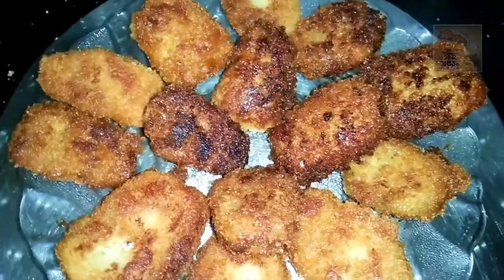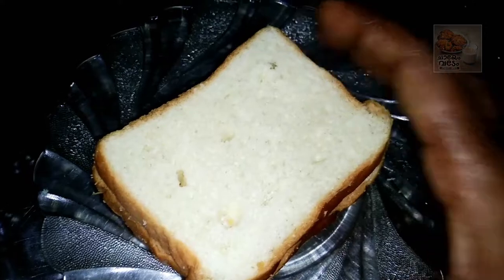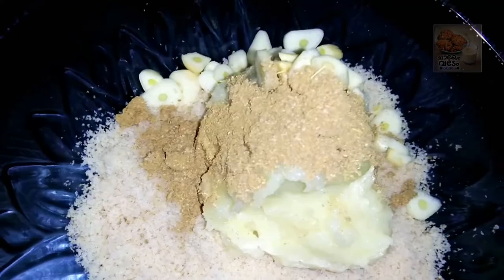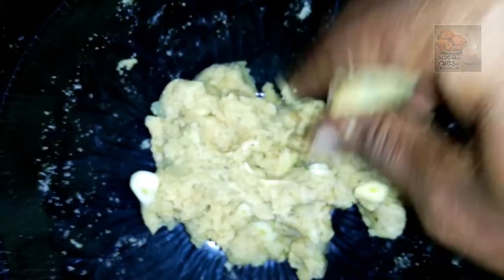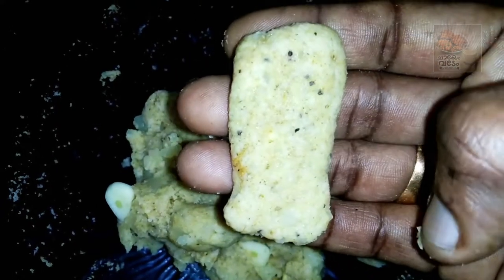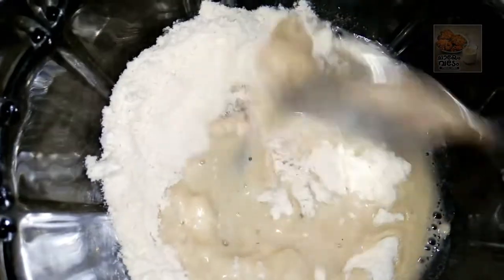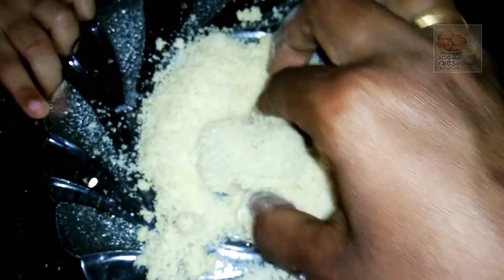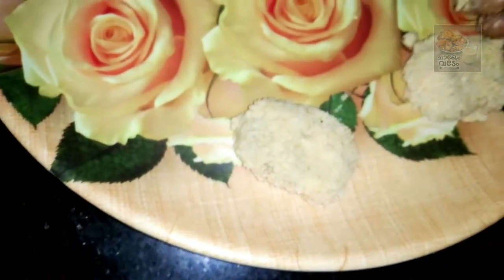എന്റെ മോൾക്ക് ഏറ്റവും ഇഷ്ടമുള്ള സ്നാക്ക്. വെറും 5 മിനിറ്റ് മതി ഉണ്ടാക്കാൻ